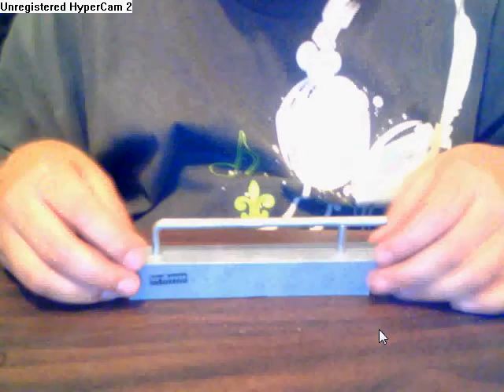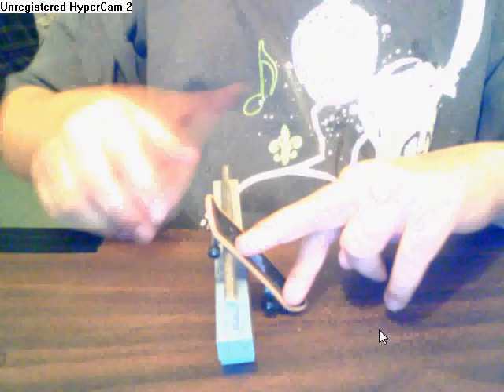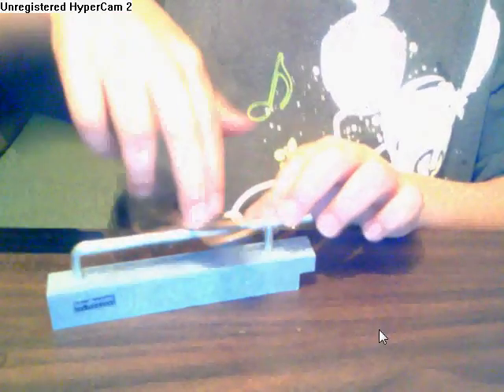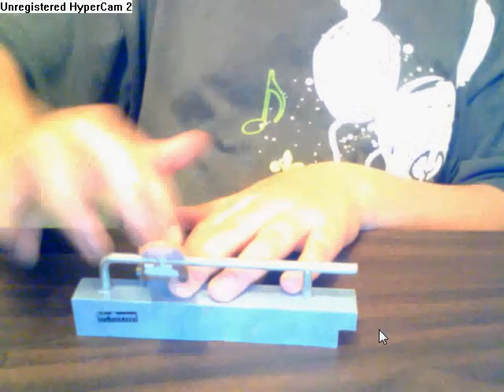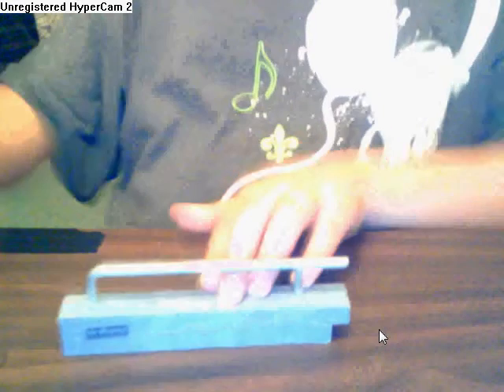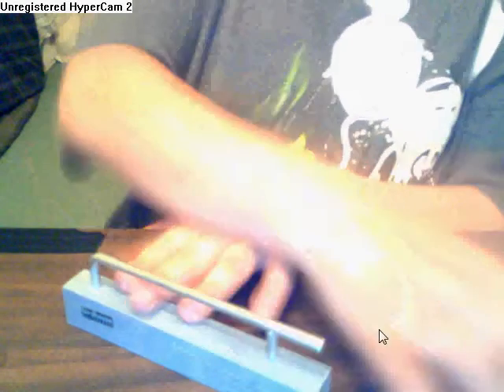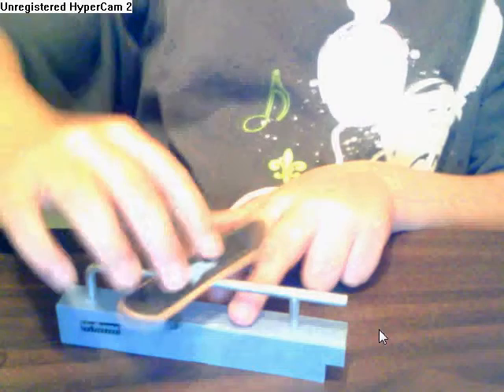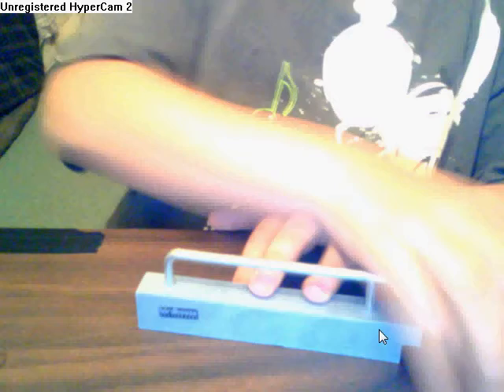Mike Racelon this is for you, learn this trick!!!!Well do it better that you do now!!!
You should do it this way!!